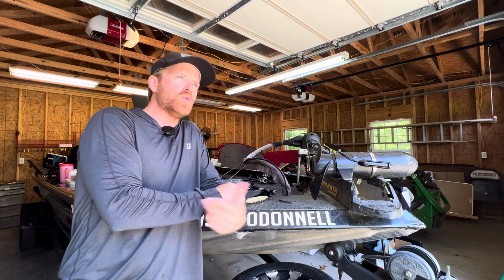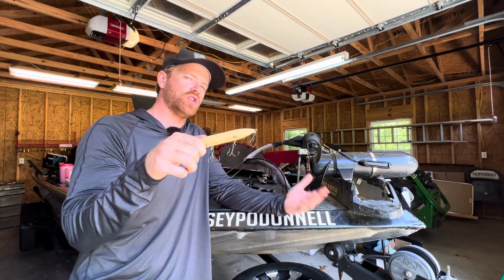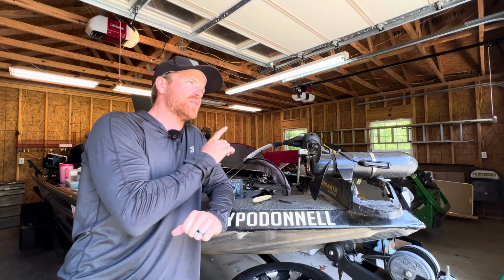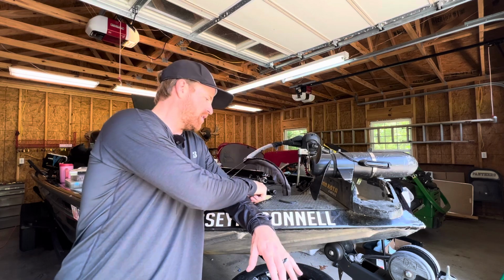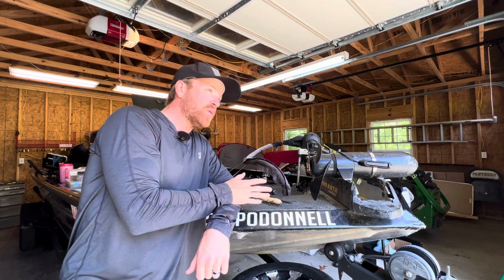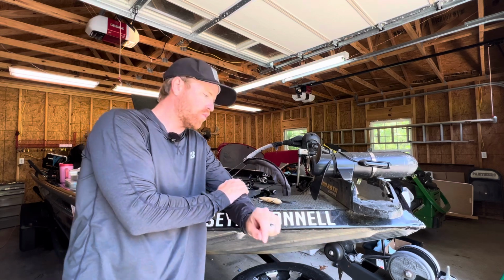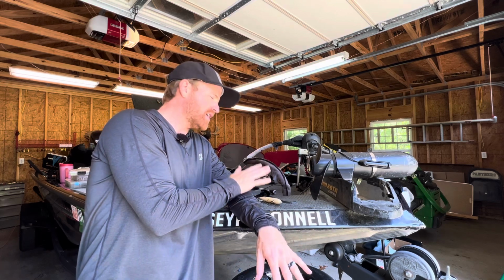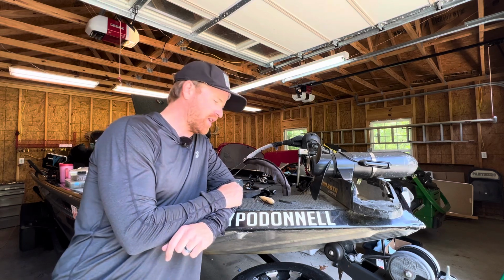only if I knew this sooner about big topwater walking baits